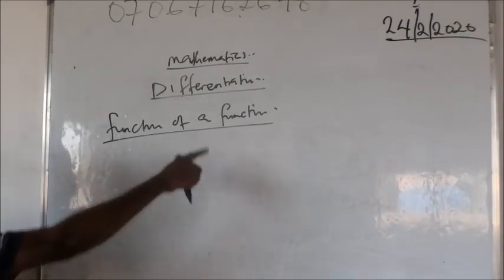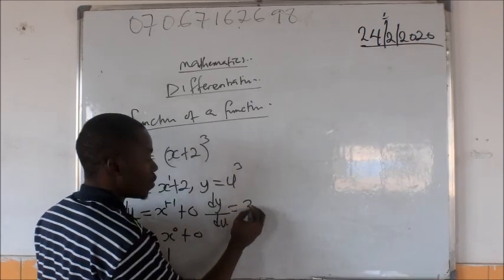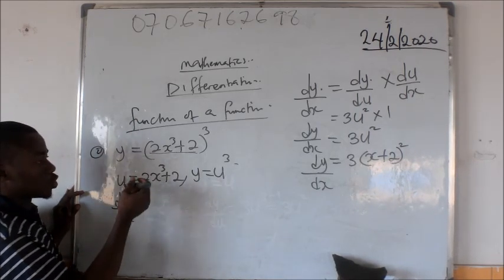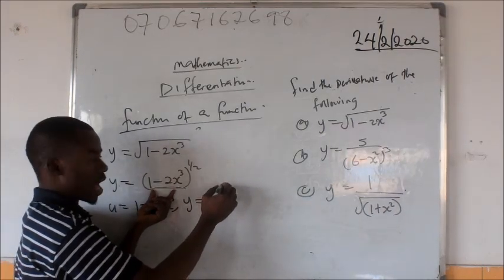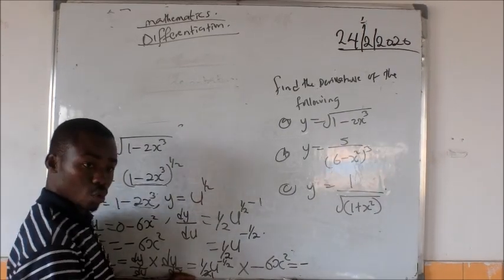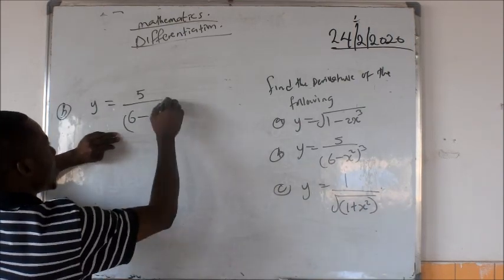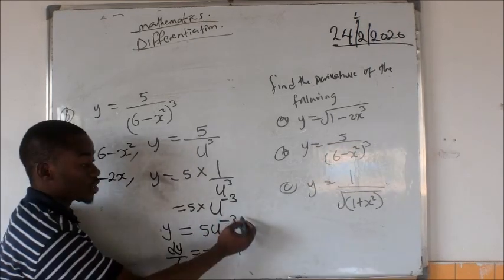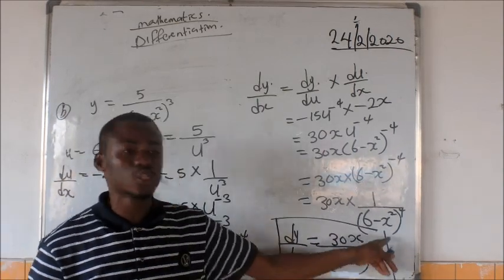Function of a Function Chain Rule